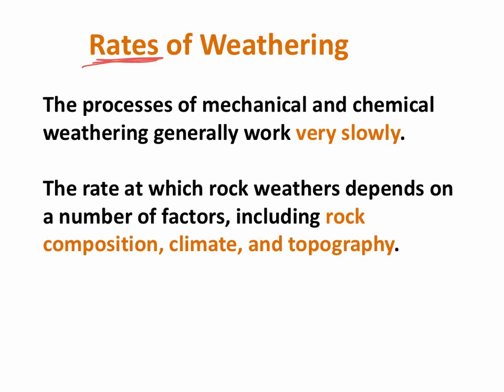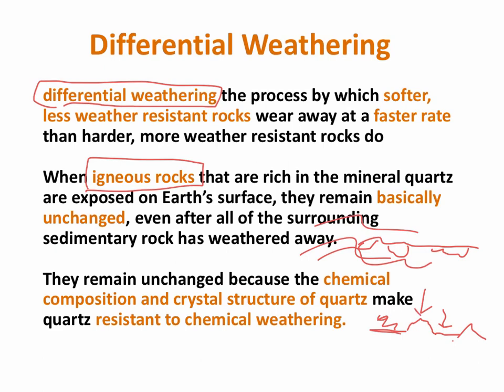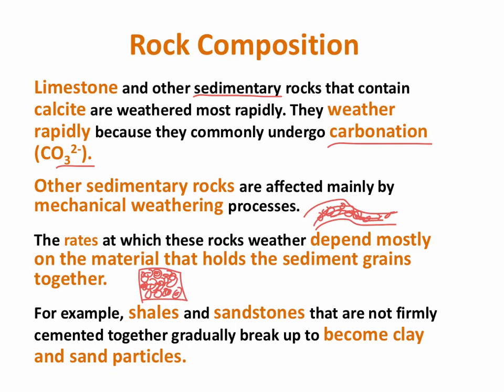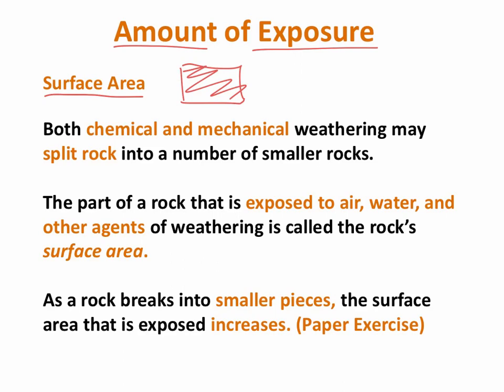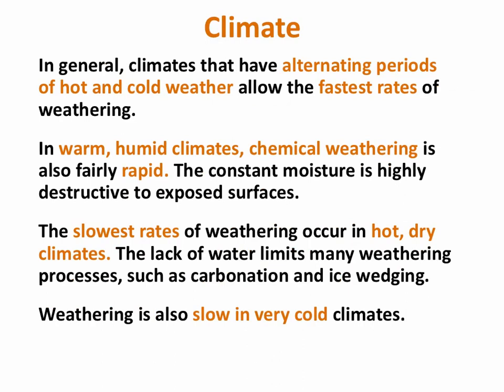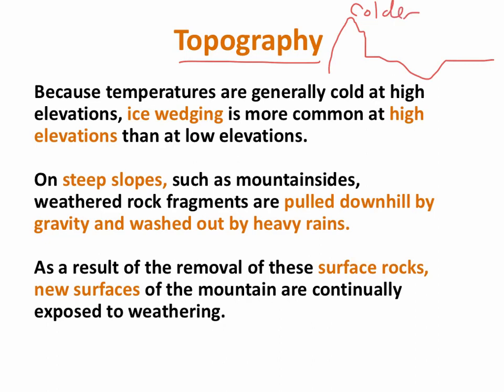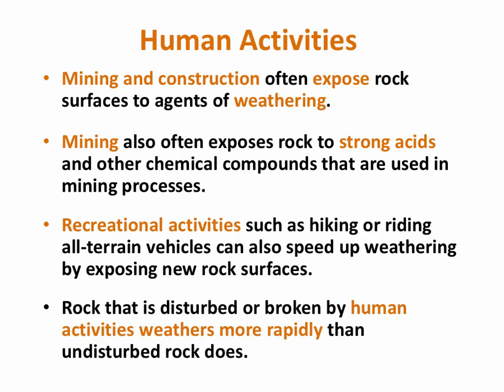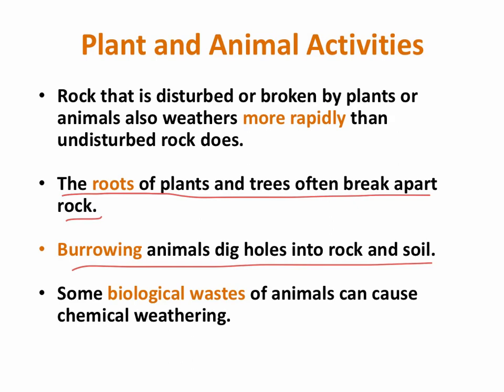Unit 3 Lecture 3: Rates of Weathering